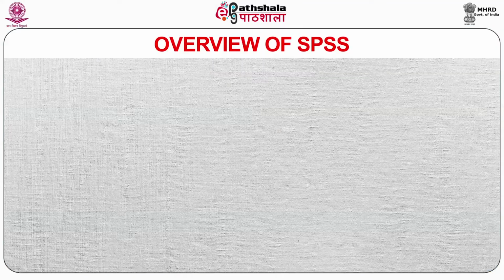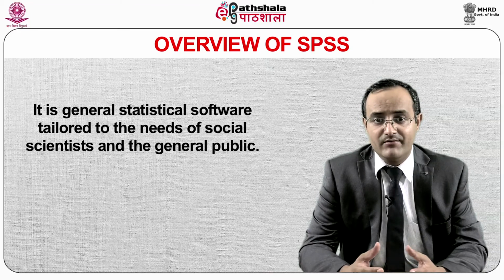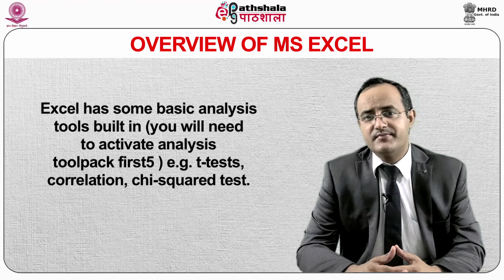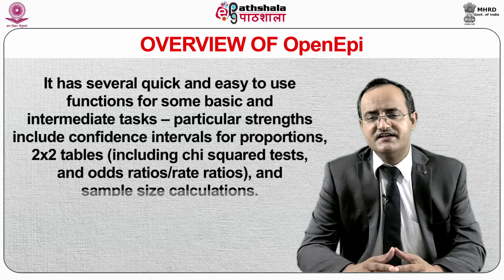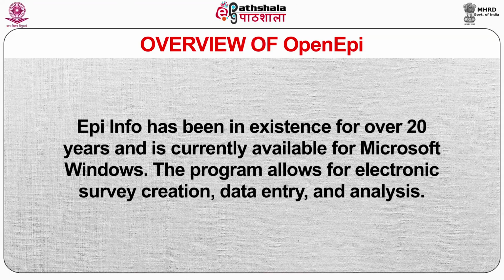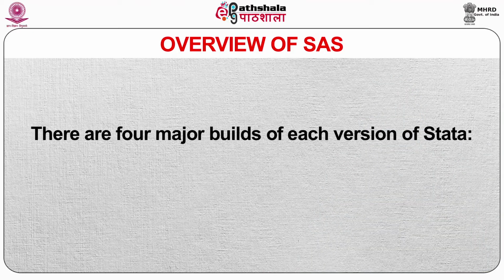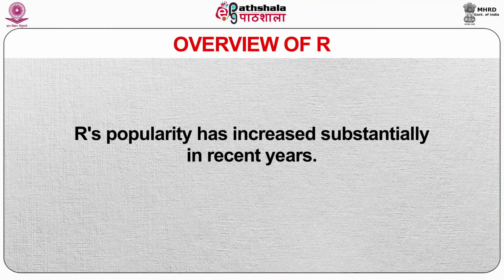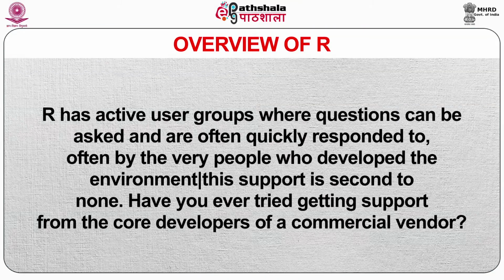M-37. Use of SPSS and other software